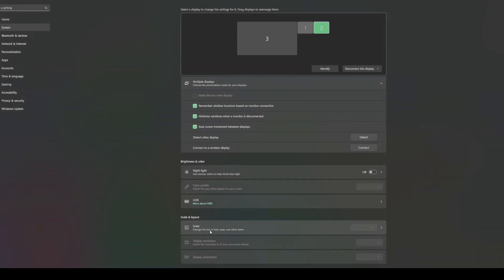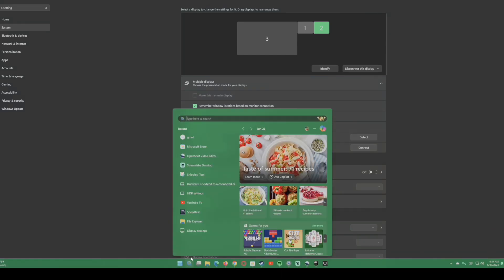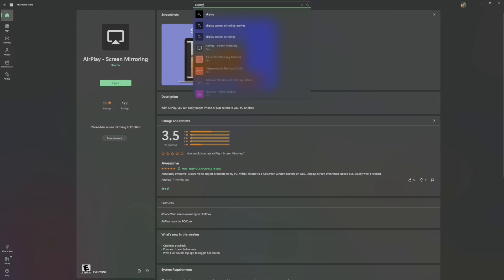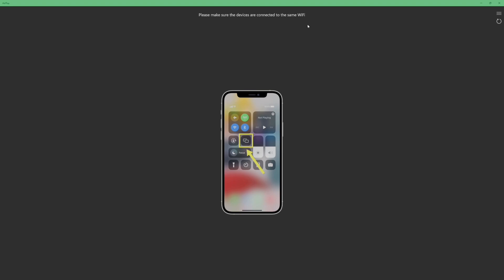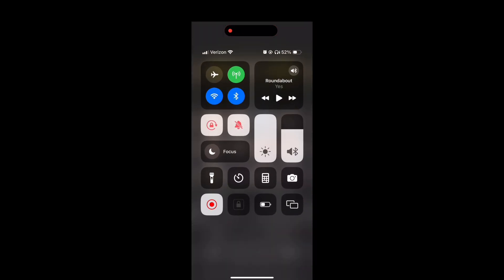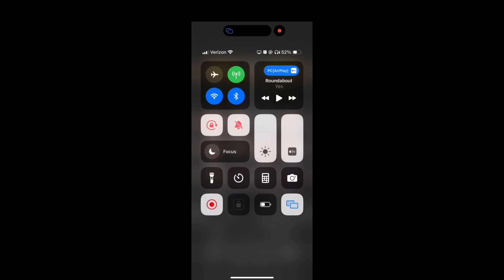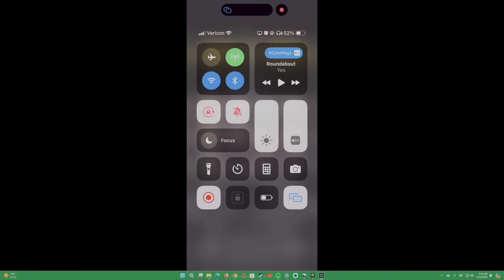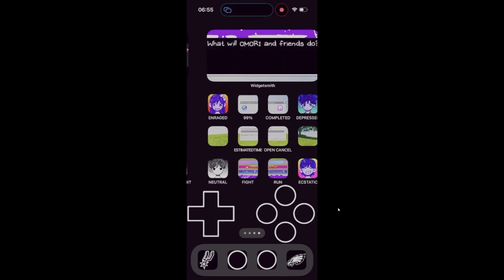How to Mirror Your iPhone Screen to your Windows PC (Airplay - Screen Mirroring)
This is the app that I downloaded off the Microsoft store on my PC to mirror my iPhone screen onto the PC. This allows me to play games and view other things from my phone on a much larger screen. The only downside is the onetime payment after the trial ended but it has worked flawlessly for me so it was well worth it for me. Hopefully this can help anyone who was having the same problem I was.